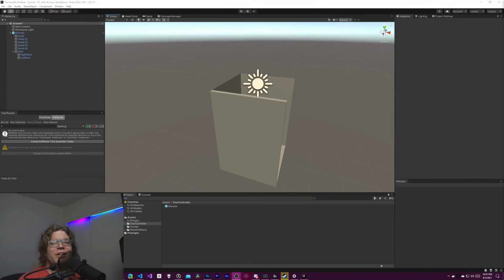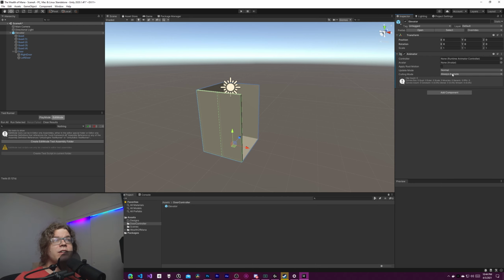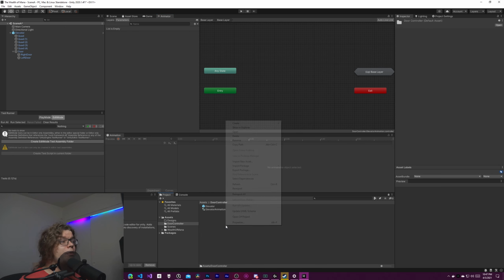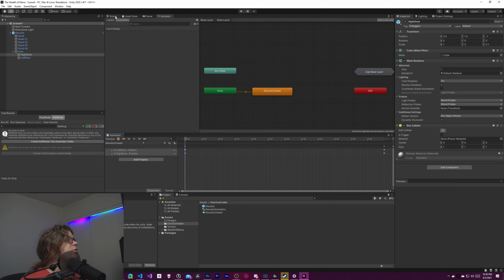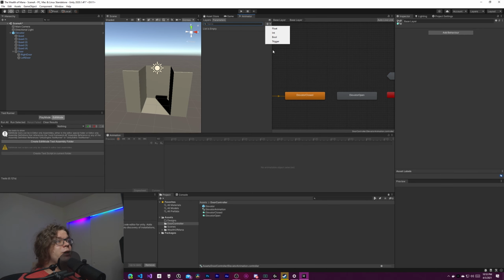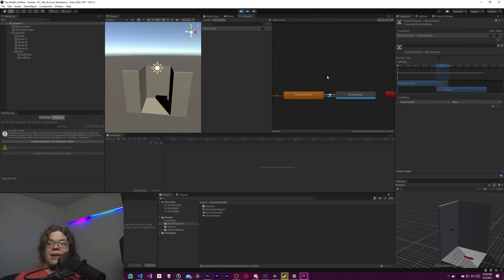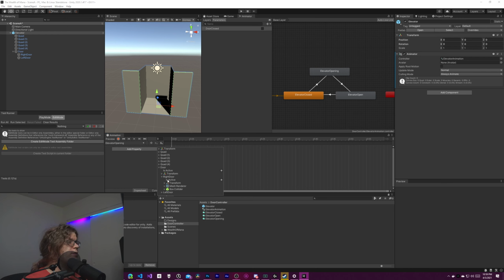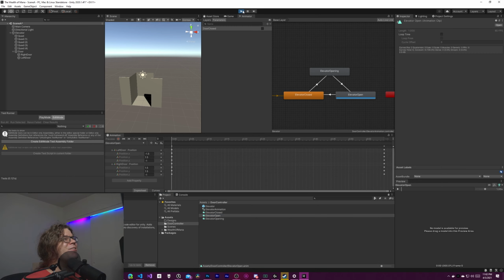Animating the Elevator - An Elevator Between Scenes - Part 1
Let's start a new project that allows us to load scenes using riding an elevator as the transition. To start with we'll be building the animation controlling the opening and closing of the elevator doors. We'll be using Unity's Animation Controllers for this which means we'll be building the entire effect without writing a single line of code (or opening a code editor).

Unity's Animation Controller works like a state machine that tracks a set of properties and handles transitioning between a set of states (Animations) using transitions. We can make this state machine as complex as we'd like but for our purposes a state machine with only two states is enough to capture our goal. One state will be when the elevator doors have completely opened, and another state will represent when the doors have closed. Unity will automatically blend between animation states for us during the transition period which means that both of our animations can be a single keyframe representing the position the elevator doors should be in.

You can see my video on using Unity's Async Scene Loading features [here]

Unity has published a tutorial series on learn.unity.com about using the animator controller